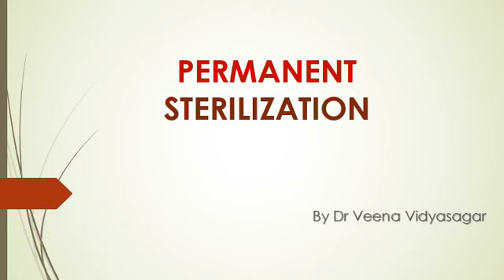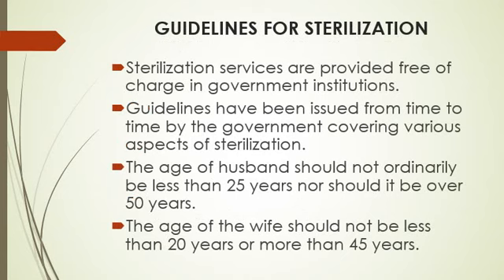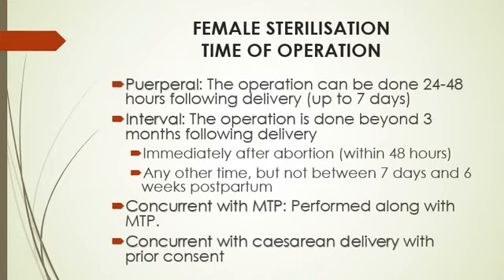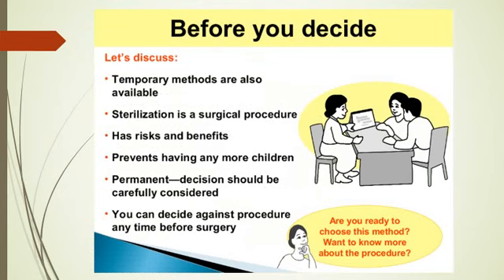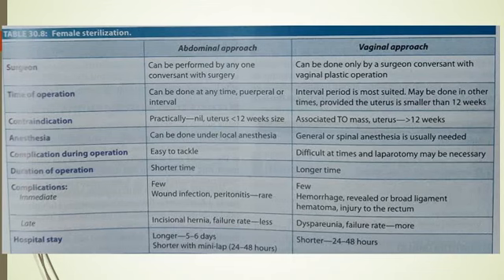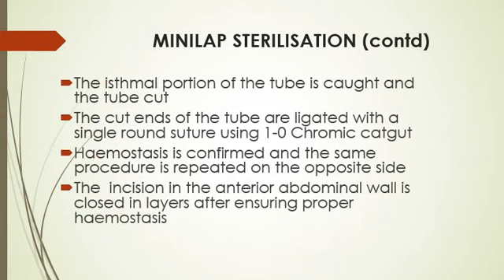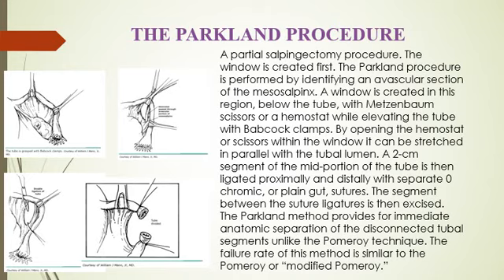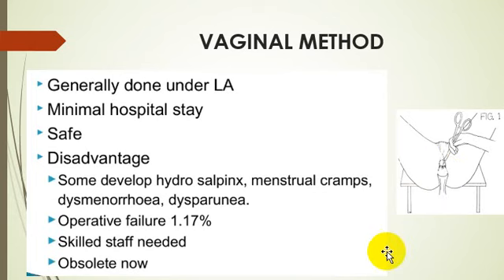9th term OBG STERILIZATION 1